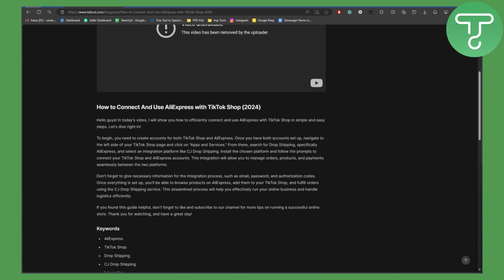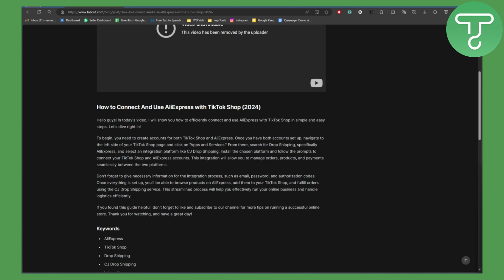How to Connect And Use AliExpress with TikTok Shop (Tutorial)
Learn How to Connect And Use AliExpress with TikTok Shop (Tutorial)